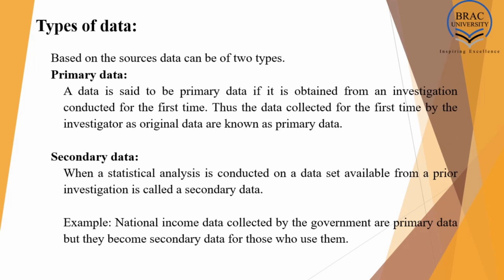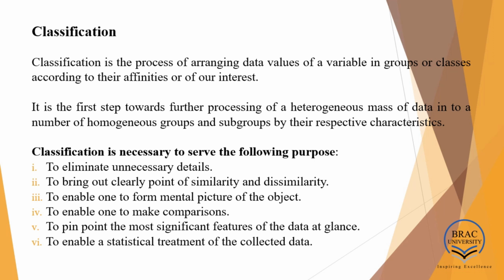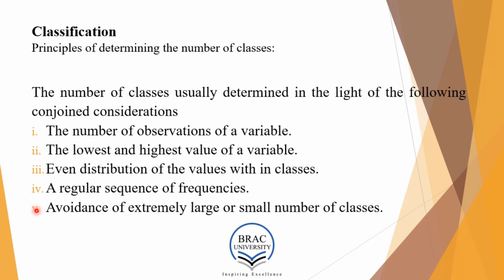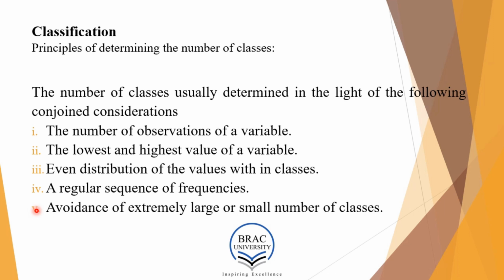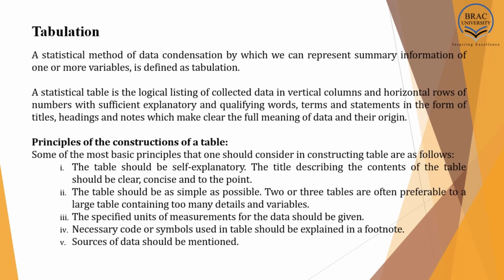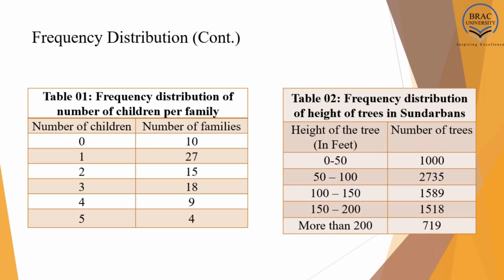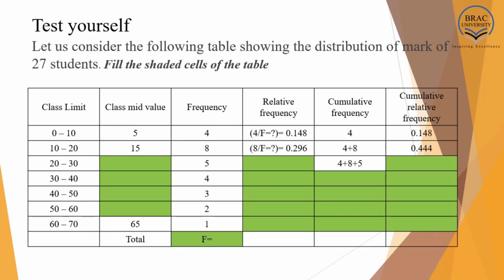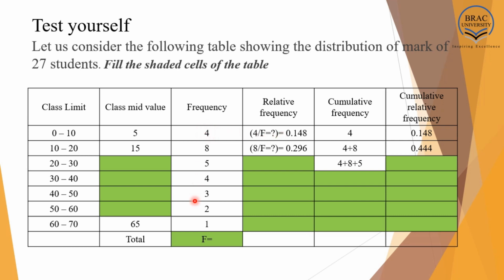STA201 Lecture 1.3 - Arrangement and Representation of Data